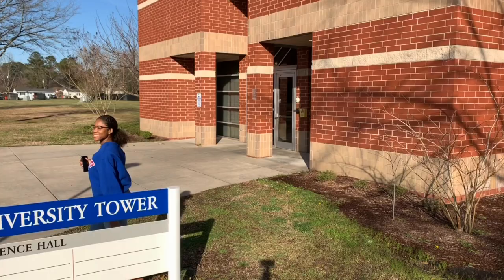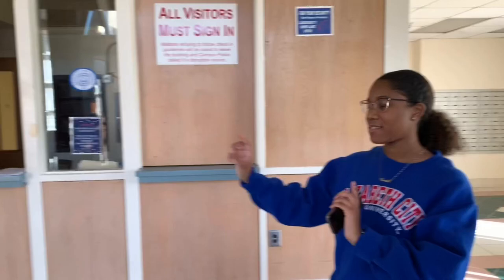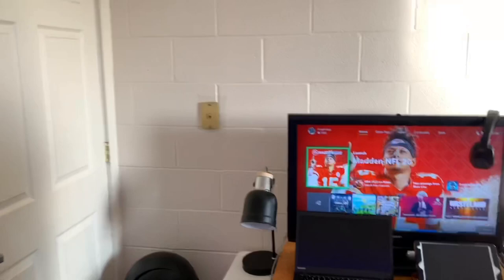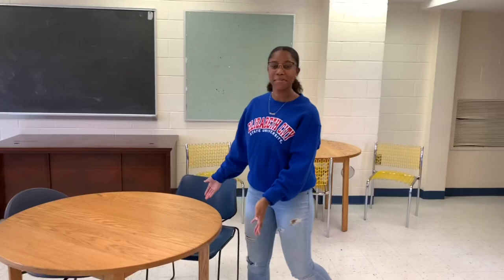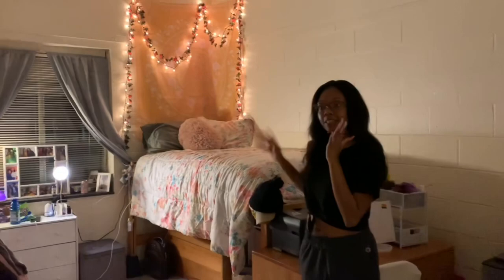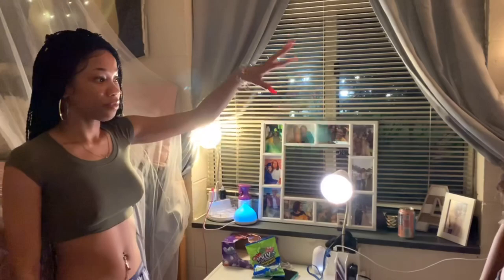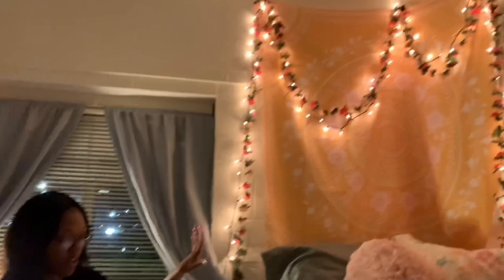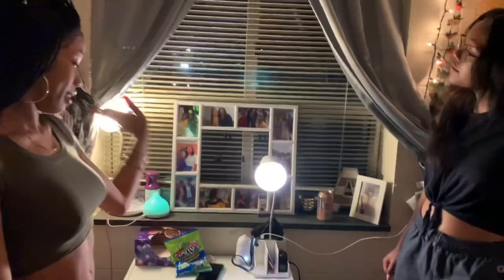ECSU| UNIVERSITY TOWER| DORM ROOM TOURS| RESIDENCE HALL| PT 2 | CAMILLE DEADRA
ECSU| UNIVERSITY TOWER| DORM ROOM TOURS|
RESIDENCE HALL| PT 2 | CAMILLE DEADRA

HEY KIDDOS.!💜 I made this video to show new students what Elizabeth City State Unviersity Dorm rooms (residence halls) look like! My videos are meant to inspire other students to come HERE and to get a feel for what ECSU is like .! 💙🤍 I hope you enjoyed these room these tours. Stay tune for the dorm room 4 part series.

THANKS KIDDOS FOR ALL THE SUPPORT .!💜